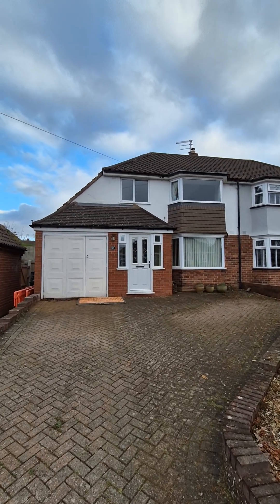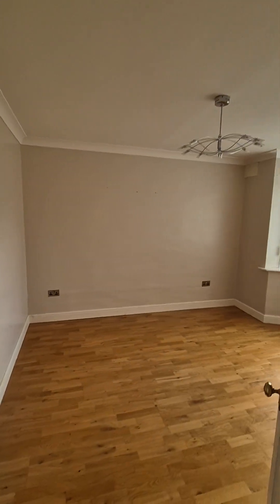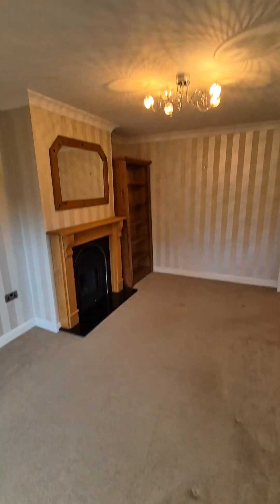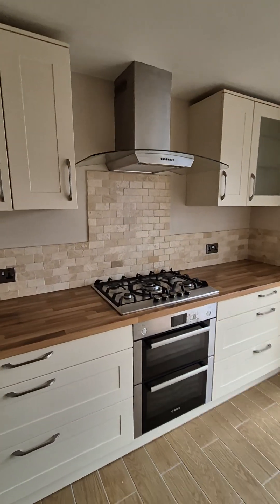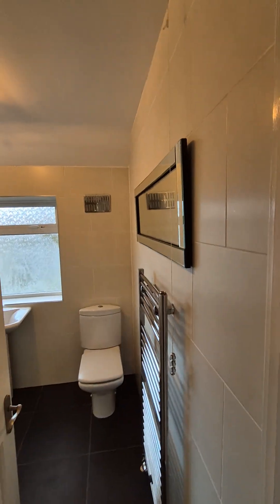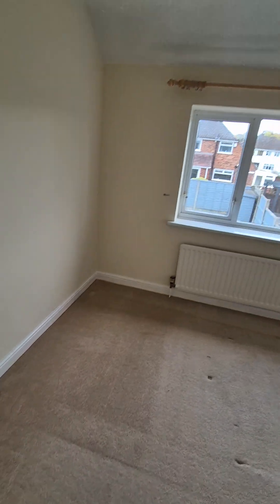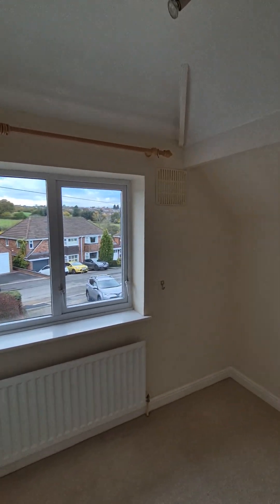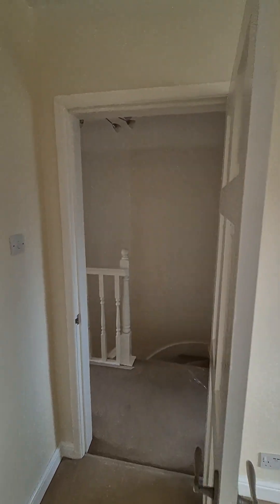25 Haswell Road rental property tour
A charming three-bedroom semi-detached residence situated in the desirable B63 area of Halesowen. Conveniently located within walking distance of well-known schools such as Huntingtree Primary School, Lutley Primary School, and Windsor High School.